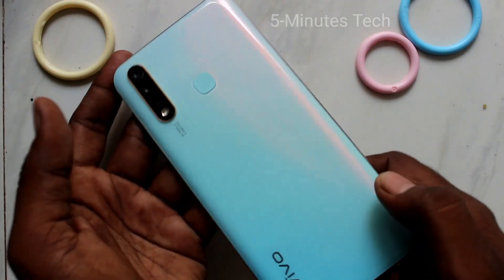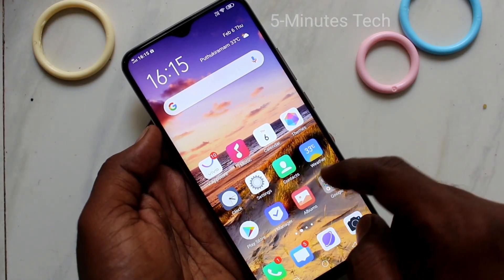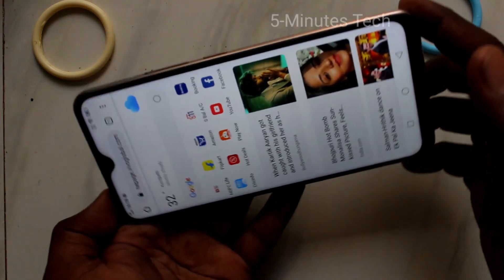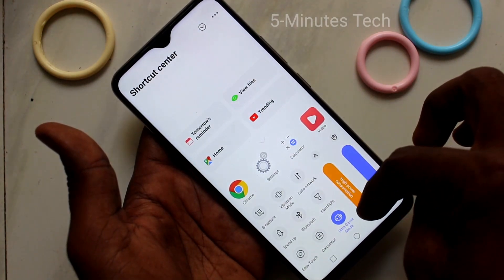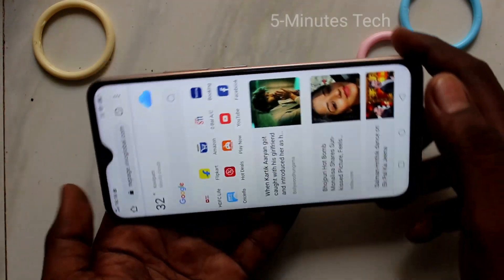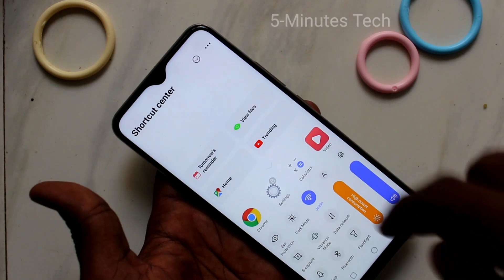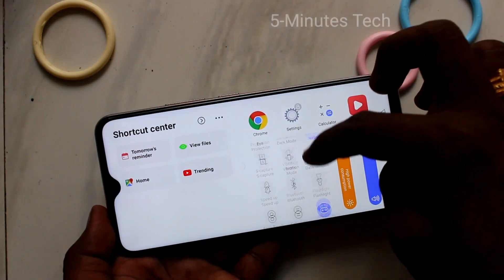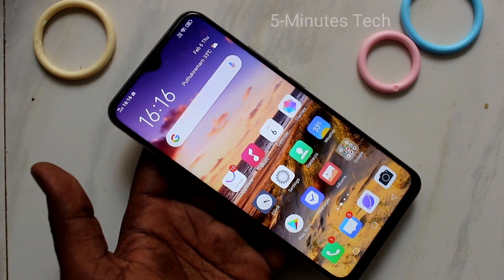How to turn off automatic screen rotation in Vivo Y19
Vivo Y19 automatic screen rotation turn off or turn on settings: Learn here how to turn off automatic screen rotation in Vivo Y19 smartphone